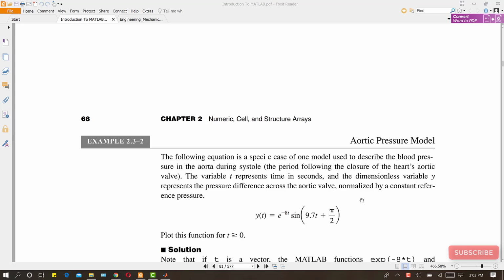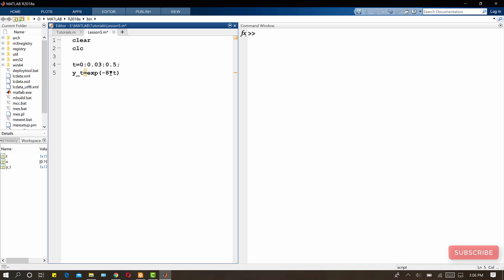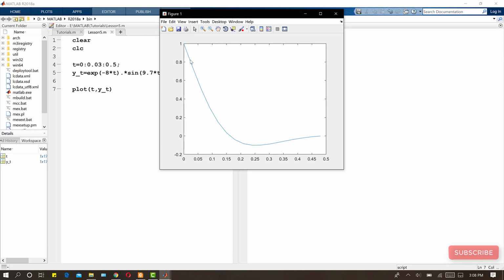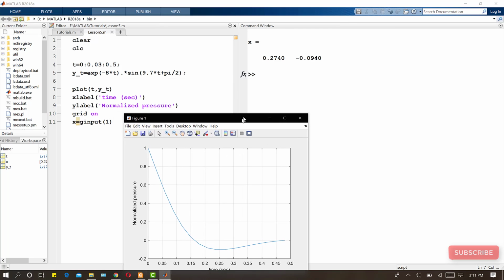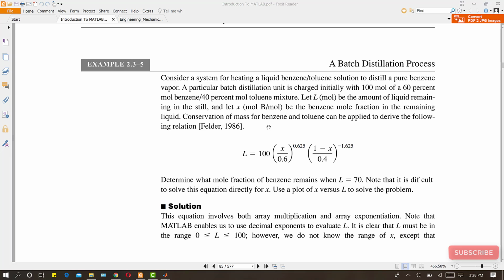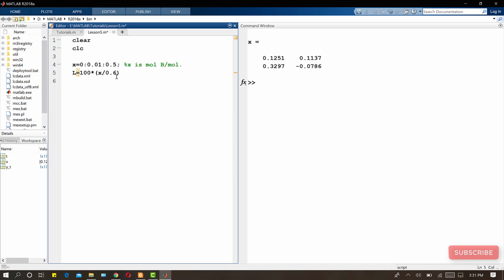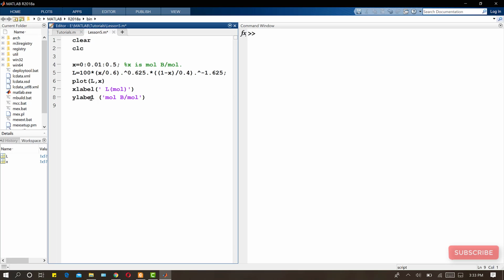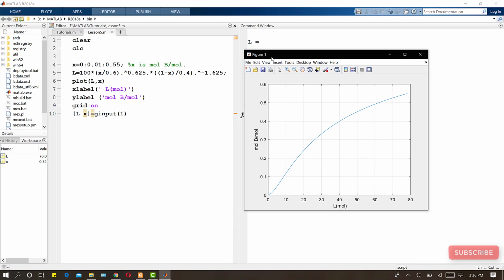11: MATLAB FOR ENGINEERS - Two Sample Problems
In this course you will learn Why Matlab is important to an engineer. This course is for all MATLAB Beginners who want to learn it from zero to advance.

Chapter 2: Numeric, Cell and Structure Array
Topics Covered:
Two Sample Problems Solved
Functions discussed:
plot()
xlabel()
ylabel()
ginput()